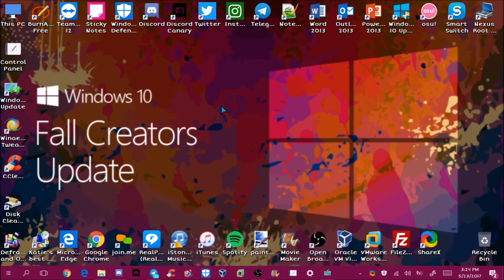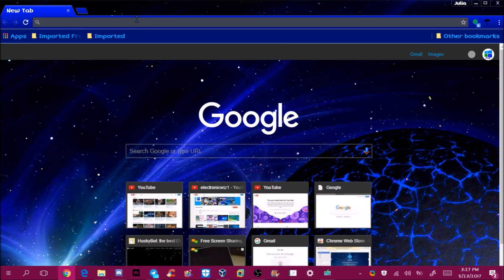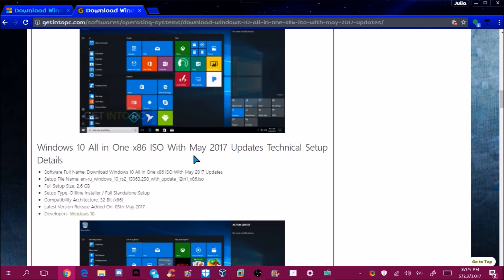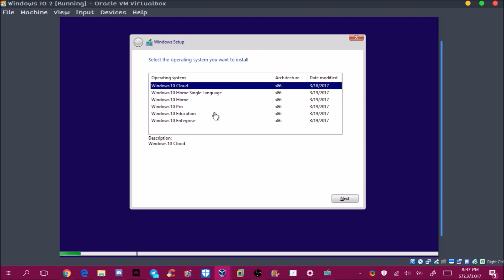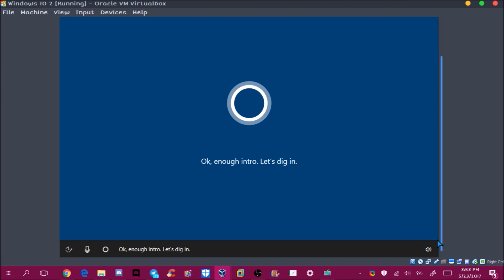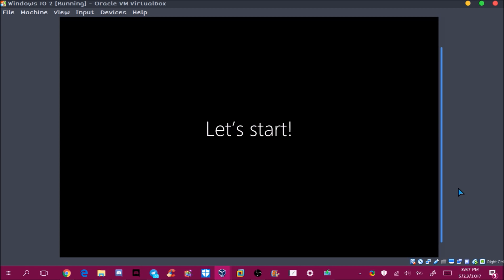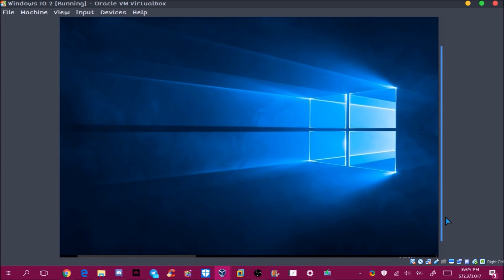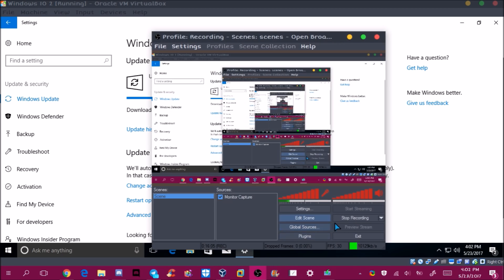How to create a Windows 10 Virtual Machine on VirtualBox!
In this video I show you how to create a Windows 10 VM on VirtualBox, which was requested by some! I recommend using the Media Creation Tool to download the ISO, as it is from Microsoft!